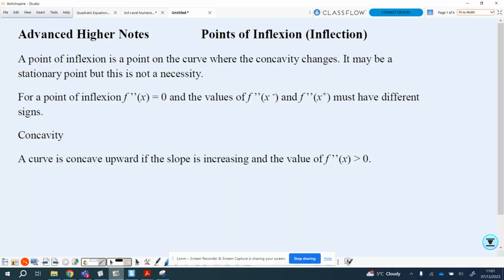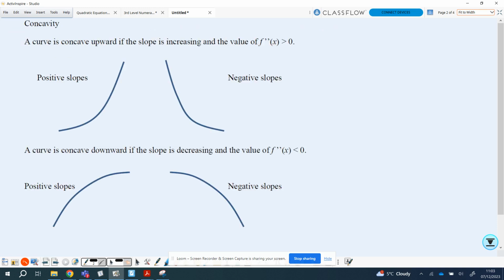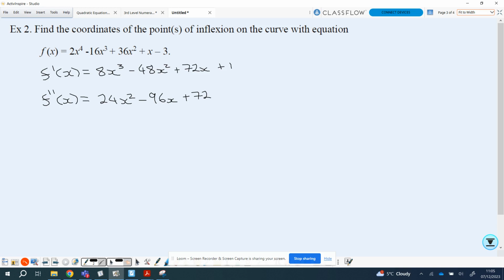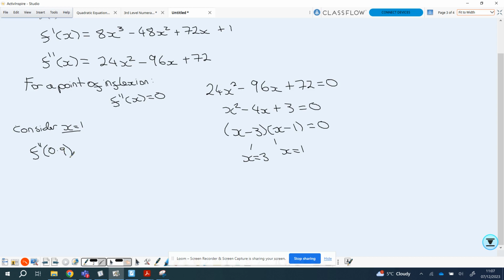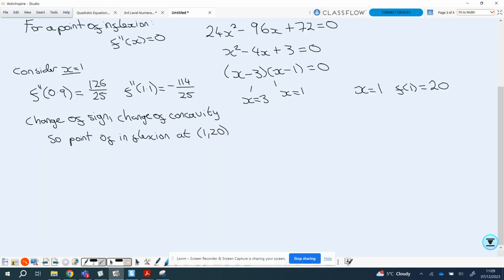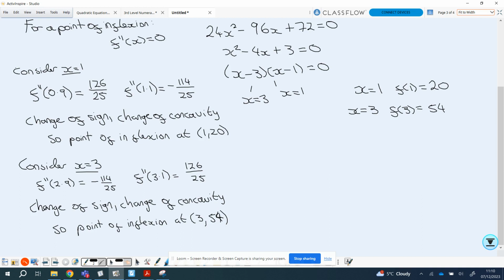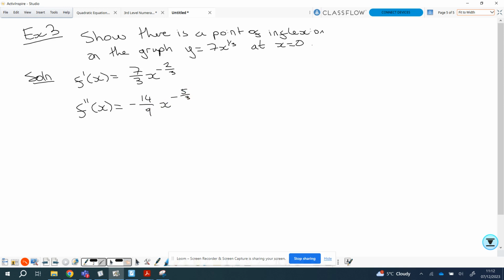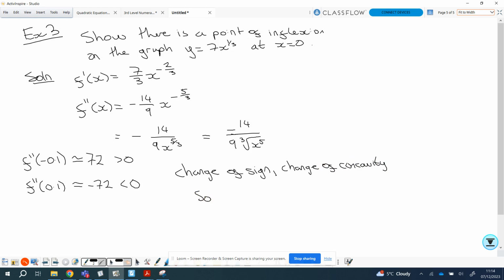Points of Inflexion